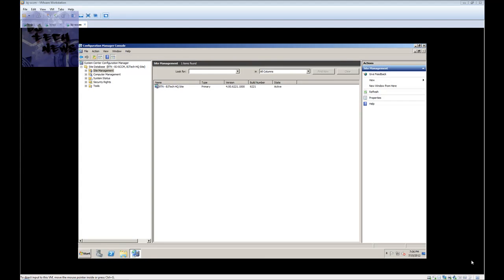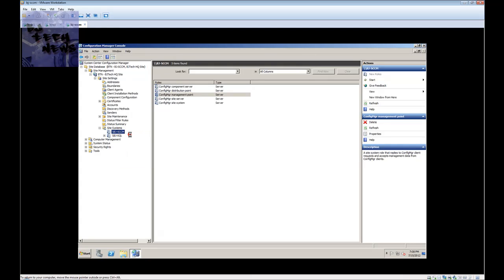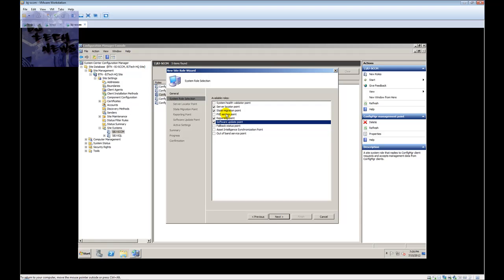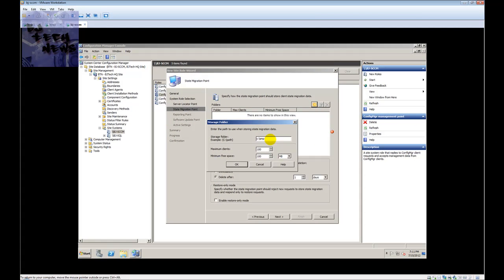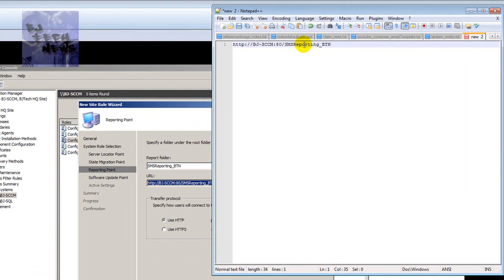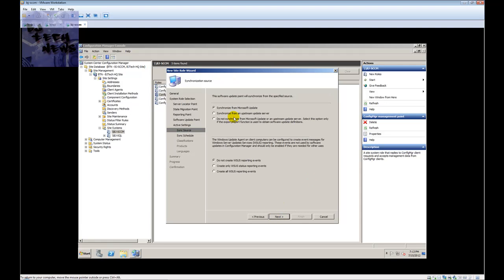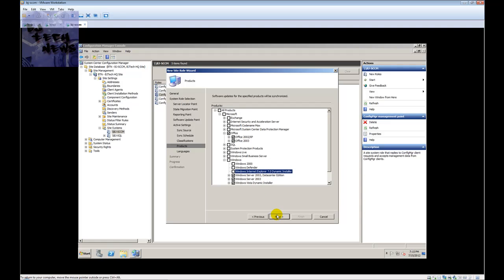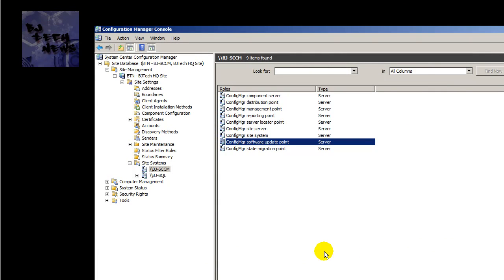Episode 44 - System Center Configuration Manager Part III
With this video I show you guys how to install Server Locator Point, State Migration Point and the Reporting point with System Center Configuration Manager 2007.